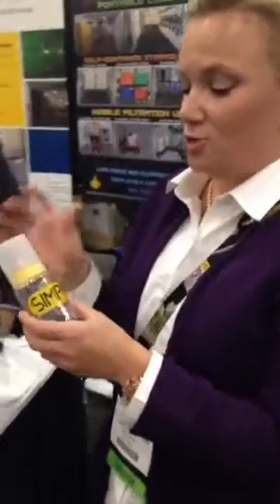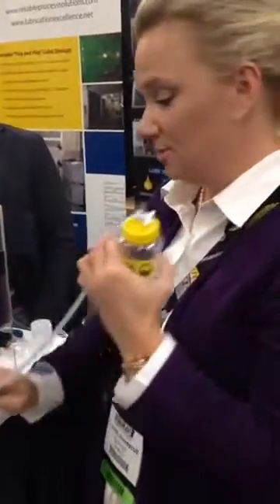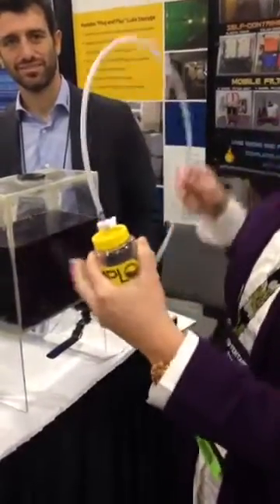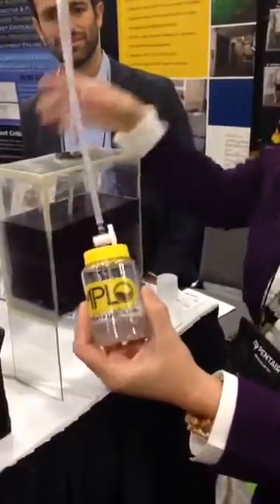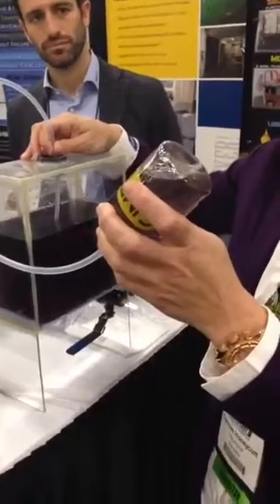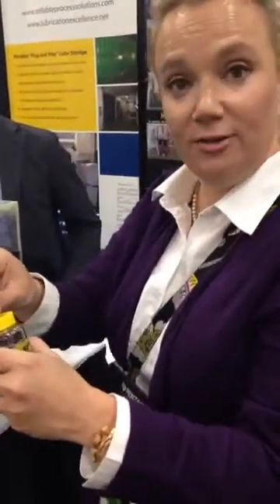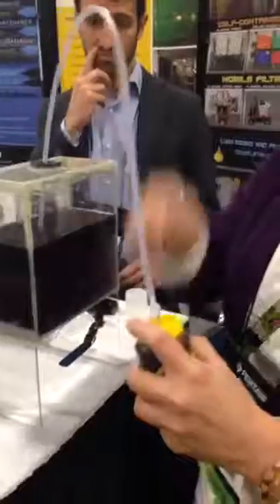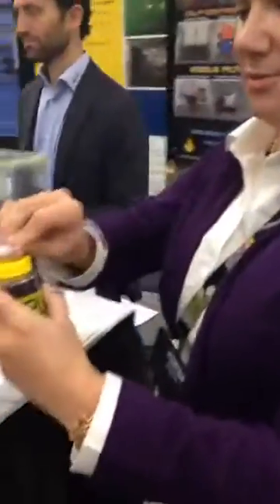Safe, Clean and Effective Oil Sample Collection Bottle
Fluid Power World collected this video at Noria's ReliablePlant2017 conference. The SimploJar is so easy to use and works with any viscosity.